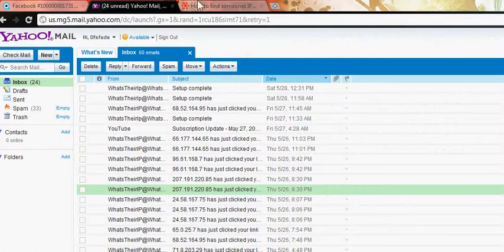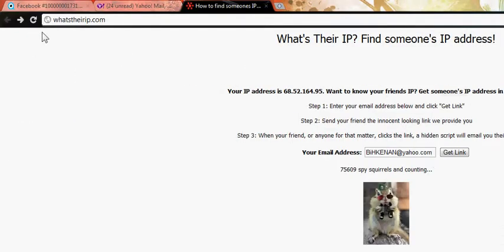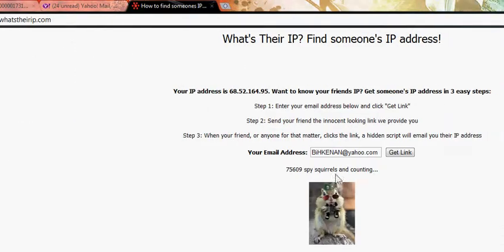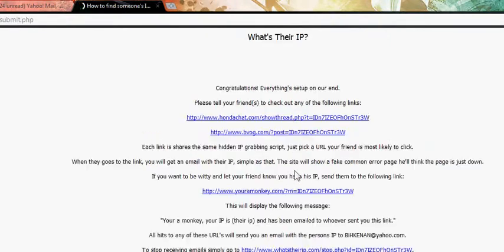How to get a ip adress easy and simple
WhatsTheirIP.com.